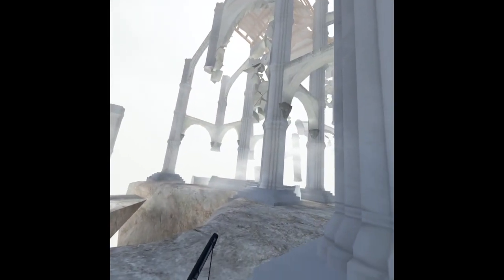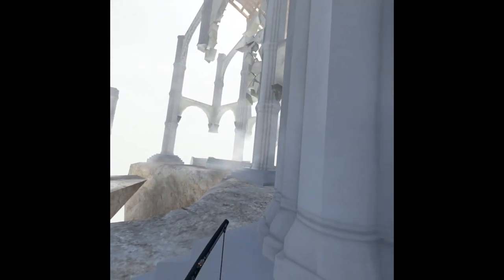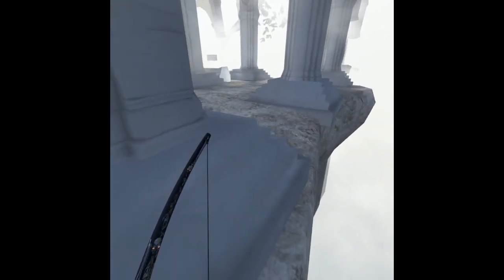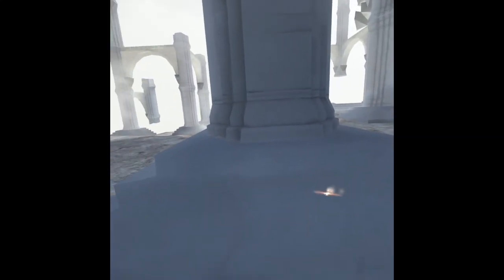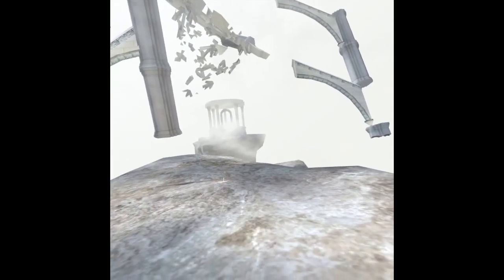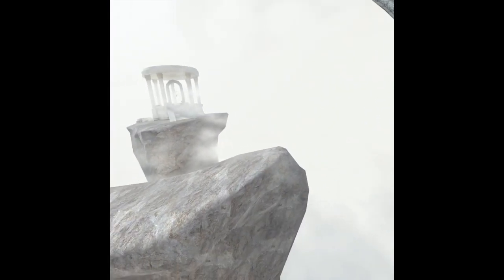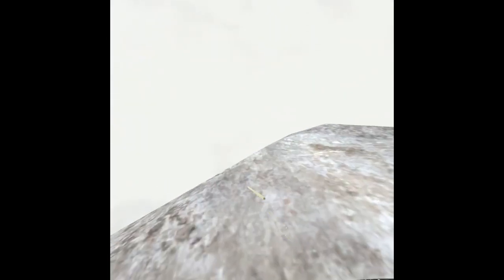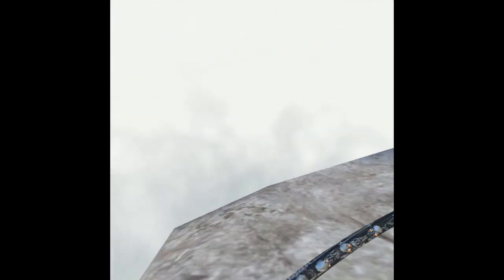IN DEATH UNCHAINED {THE PUZZLE OF GABRIEL}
I consider something solved when I can repeat it at least 3 times without losing a health.  Anakim, glide, and incursion gets this done.  But Gabriel still eludes me without Hand of God.
Thinking time again.

Translated titles:
NA MORTE DESCONHECIDO {O PUZZLE DE GABRIEL}

死亡未定{GABRIEL的拼圖}

ਮੌਤ ਨੂੰ ਅਣਚਾਹੇ IN ਗੈਬਰੀਅਲ ਦਾ U

СМЕРТЬ ОБЪЯВЛЕНА {ЗАГАДКА ГАБРИЭЛЯ}

EN MUERTE SIN CADENAS {EL ROMPECABEZAS DE GABRIEL}

IM TOD UNKETTEN {DAS PUZZLE VON GABRIEL}

DANS LA MORT UNCHAINED {LE PUZZLE DE GABRIEL}